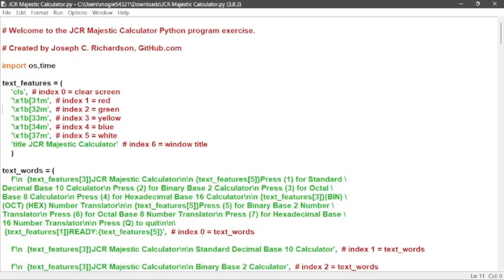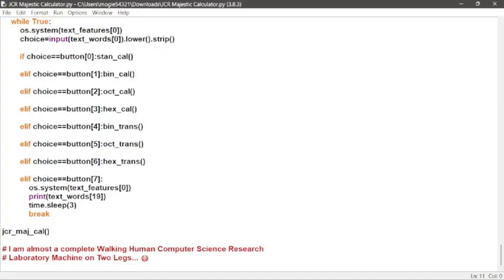Welcome to the JCR Majestic Calculator Python program exercise